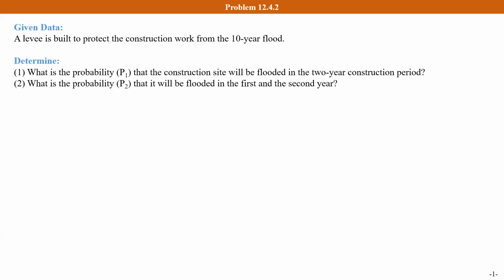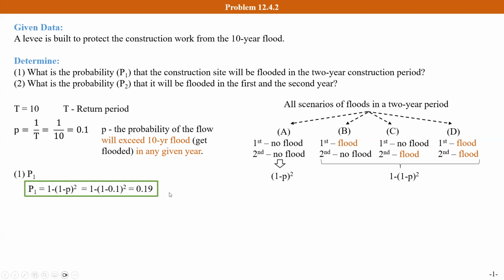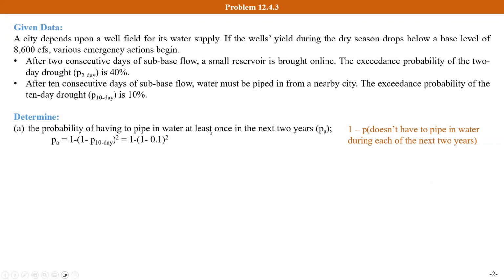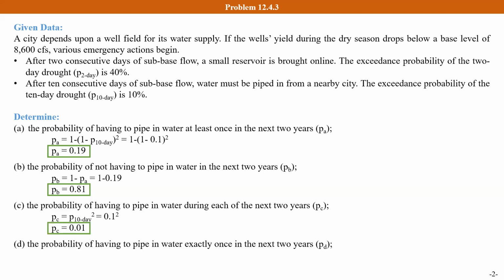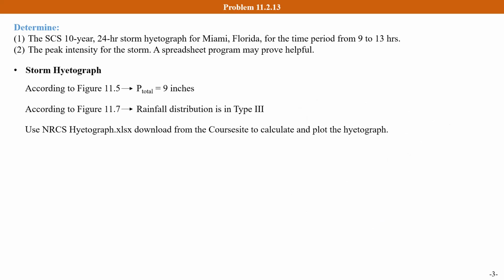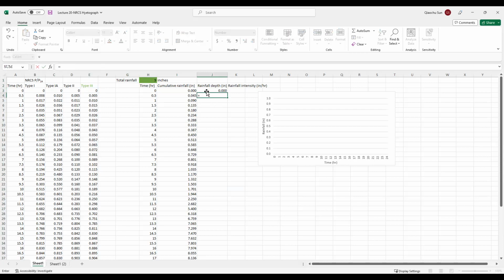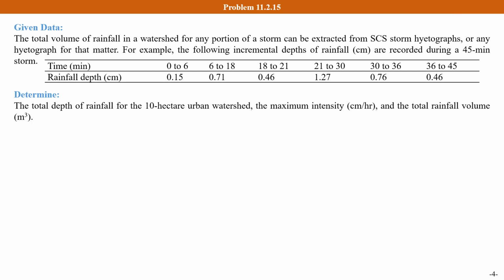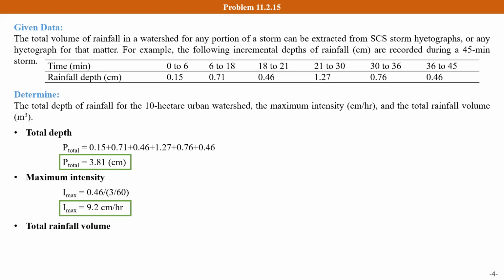Spring2023 CEE222 Homework W13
This video goes through each problem in homework w13 that contains:
0:00 prob 12.4.2
02:42 prob 12.4.3
05:34 prob 11.2.13
09:23 prob 11.2.15